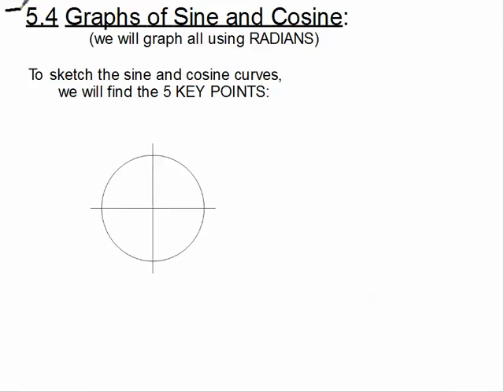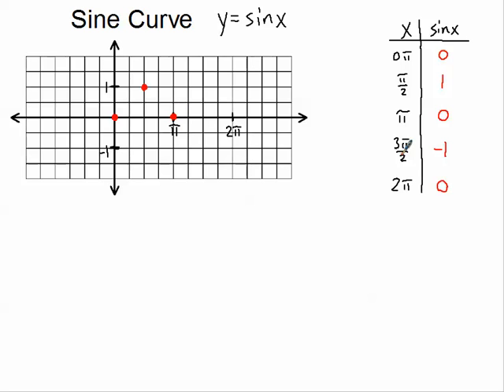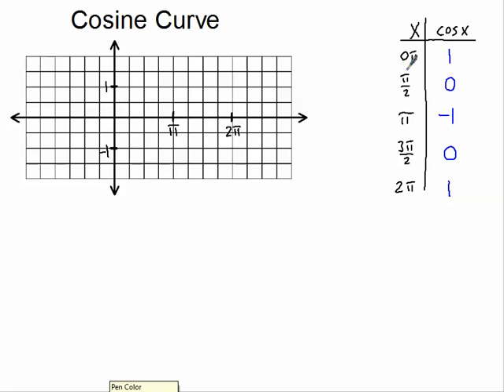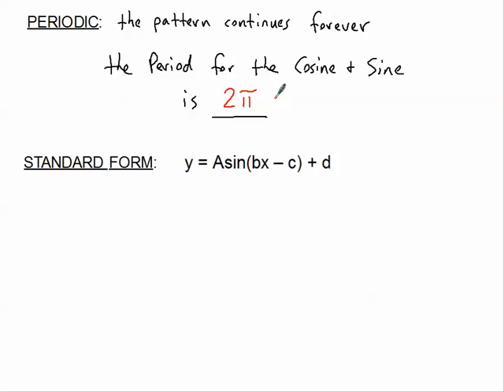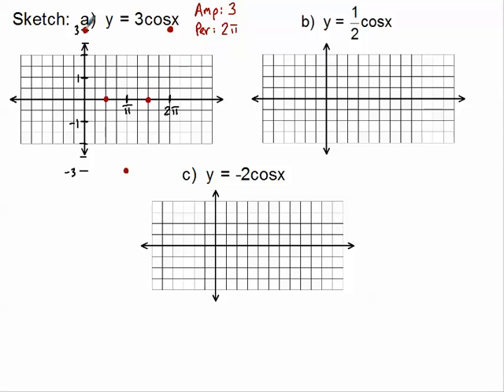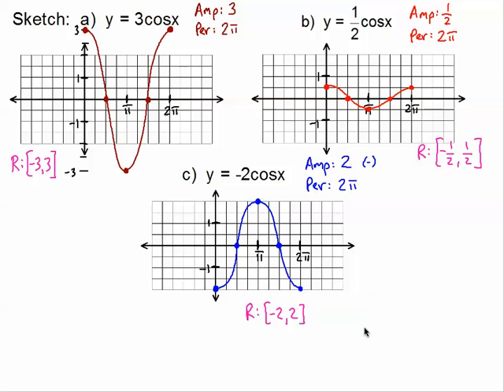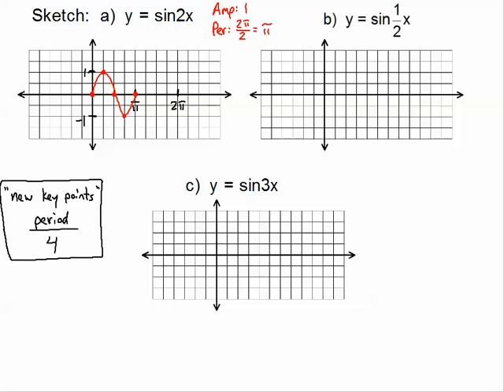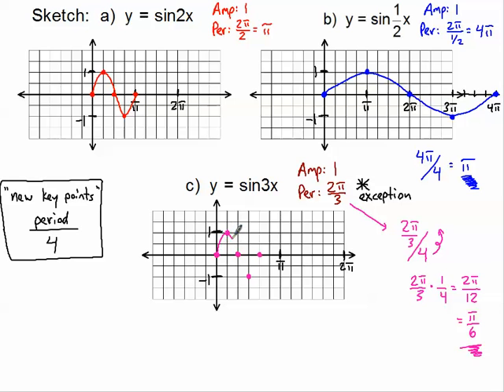Graphs of Sine and Cosine (Amplitude and Period)